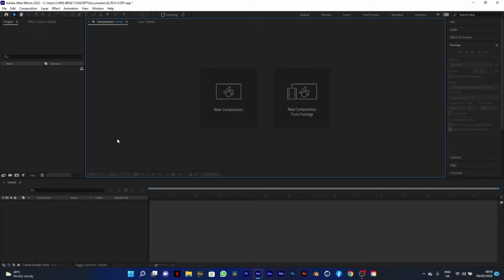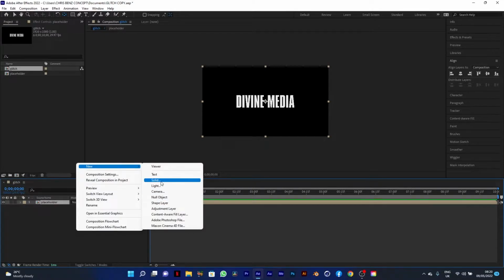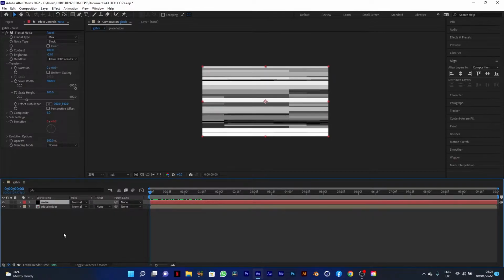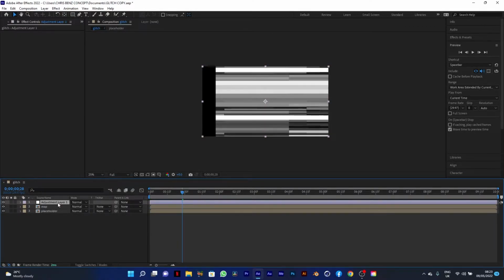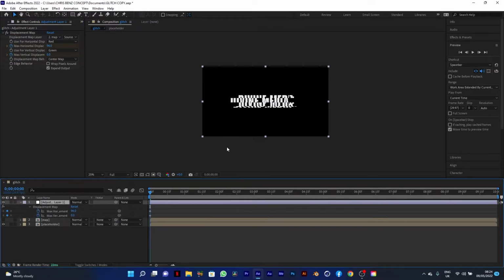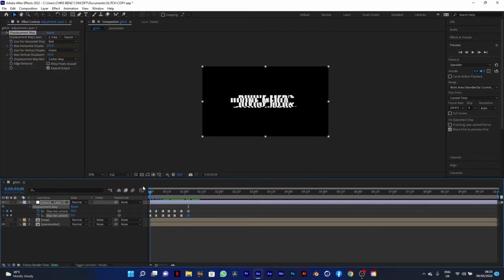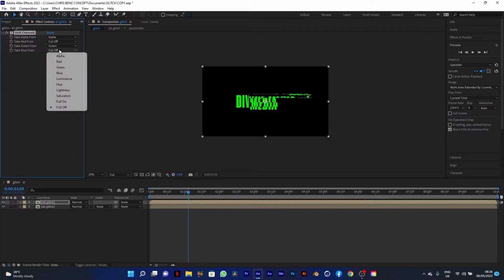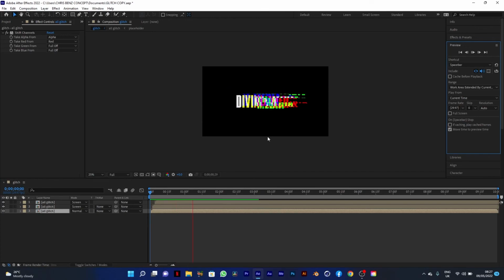Glitch: RGB Text Effect in Adobe After Effects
This tutorial will examine how to create a Glitch RGB text effect in Adobe After Effects. This effect is perfect for creating unique graphics or text features for your projects.

If you're looking for a new graphical design trend to try in 2022, then look no further! This glitchy RGB text effect is sure to make your projects stand out. Watch this video tutorial to learn how to create it in Adobe After Effects!

You will find almost any kind of  Photoshop, After Effects, Premiere Pro, Illustrator, Web design, and more tutorials here.

00:00 intro
00:20 new composition
00:40  text
01:14 pre composing text
01:24 making solid noise
02:25  animate
03:14 creating a new layer
04:07 set a keyframe
05:32 add RGB
06:44 blending mode
06:54 offset the layers
07:20 play with text changes
07:46 outro

 📩 Follow Divine media 🚶🏃

BTC — 3CvLN5mKCatQrbX7NTpxqshXV5SyrqVrRV
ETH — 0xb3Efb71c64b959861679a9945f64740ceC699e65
LTC — ltc1qflmcd0dmv7532x5cm5yapaqmyhuw25dlmc2zx